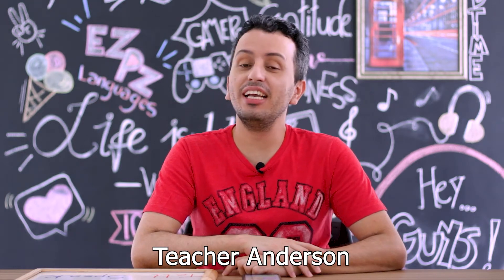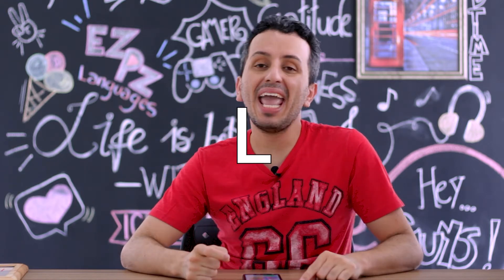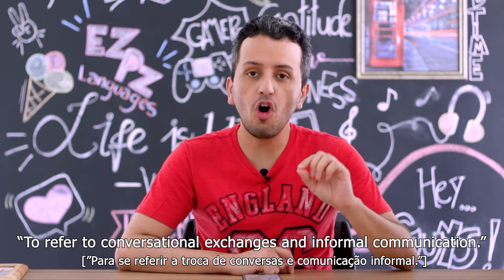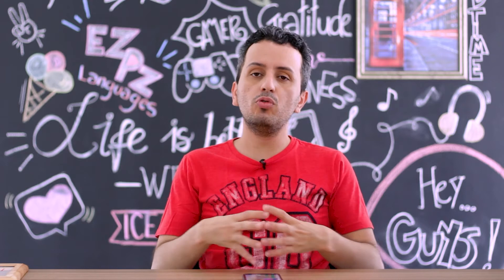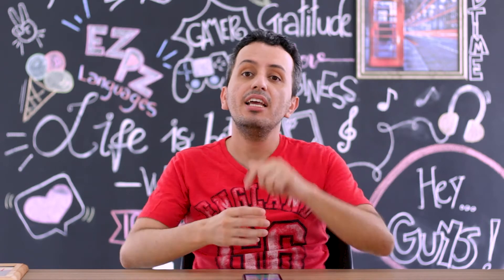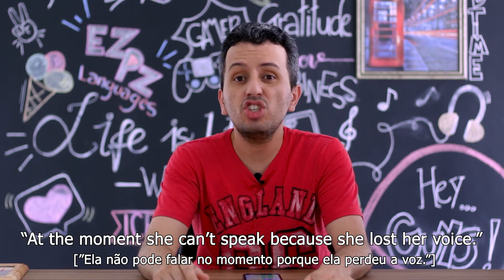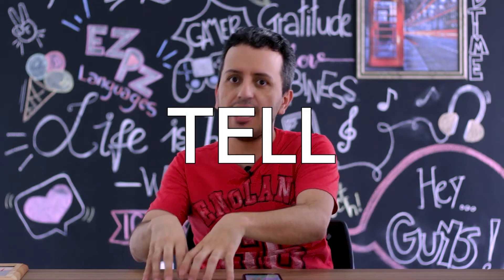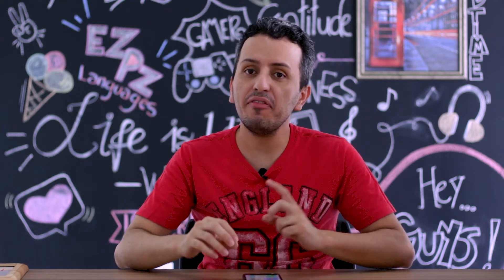APRENDA OS CONTEXTOS E COMO USAR CORRETAMENTE OS VERBOS "TALK", "TELL", "SAY" E "SPEAK"!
Você pode até não pensar muito sobre isso na hora de falar em Inglês, mas esses verbos, apesar de muito similares, possuem situações específicas para seus usos!

Hoje o Teacher Anderson dará uma explicação completa sobre cada um deles, suas definições e seus exemplos!

Você sabia que até uma conversa pelo telefone pede o uso específico de um deles?!

Perca seu medo de falar Inglês com a gente!

Vem com a Easy Peasy.